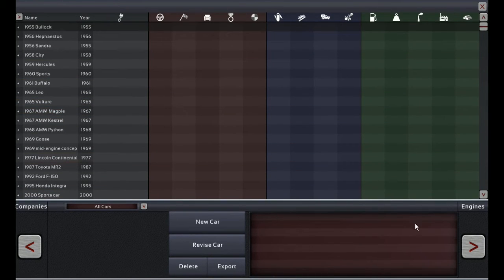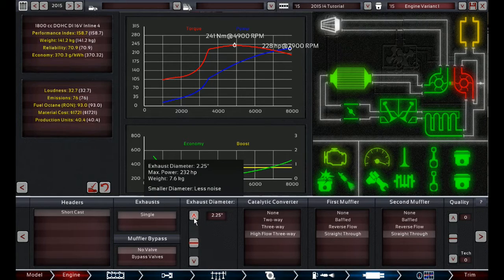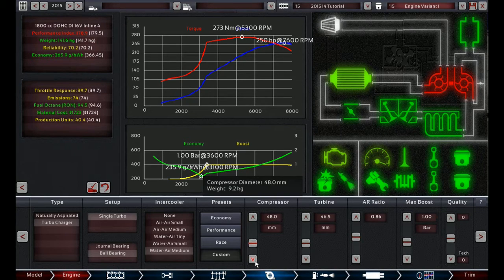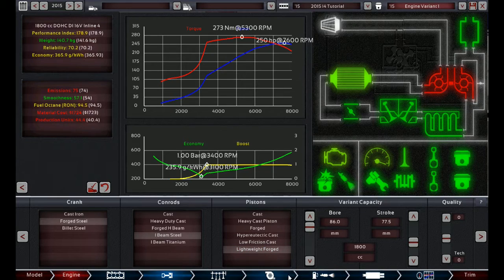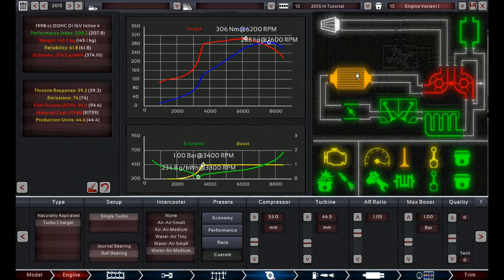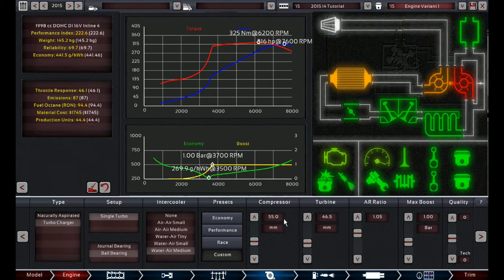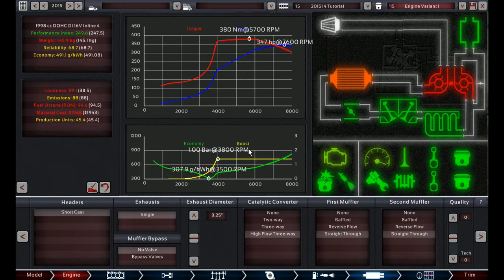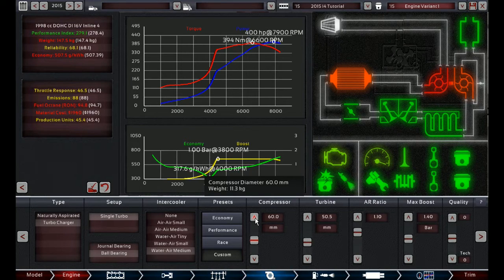Automation [Ep. 175] - how to build sporty turbo I4s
These are based on the sporty engines I built in the last tutorial. Hope you enjoy!